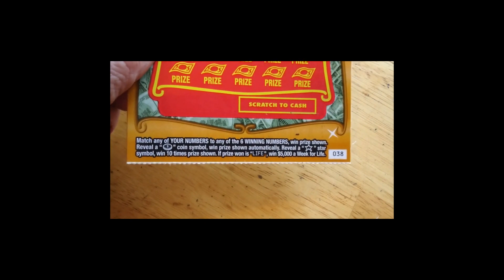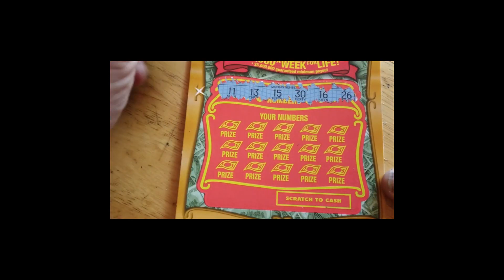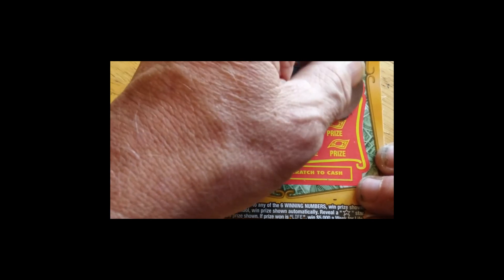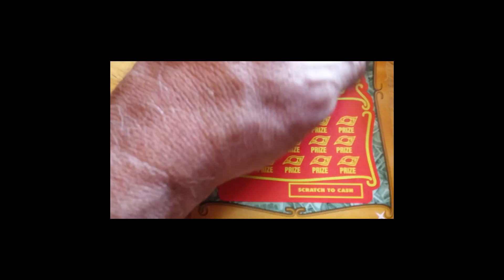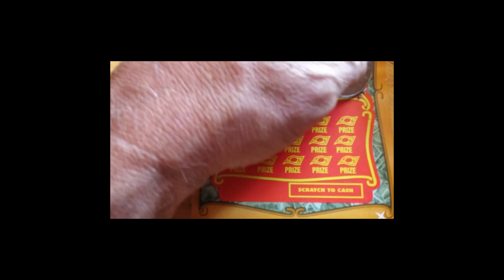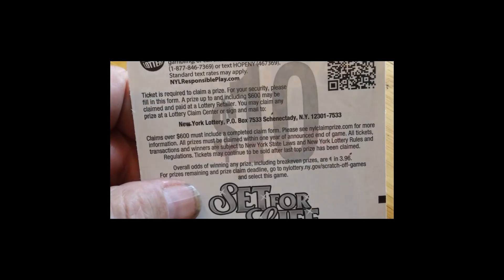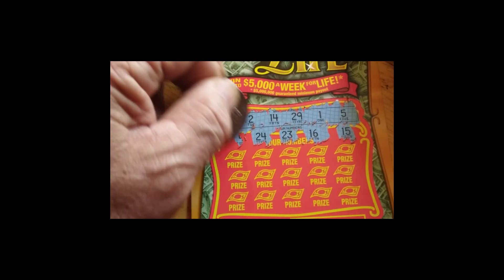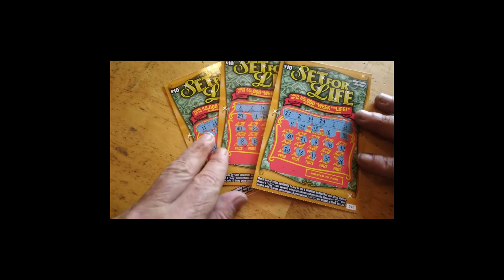$10 Set 4 Life tickets from the NY Lottery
Can I get a star?  Got 3 of these for today